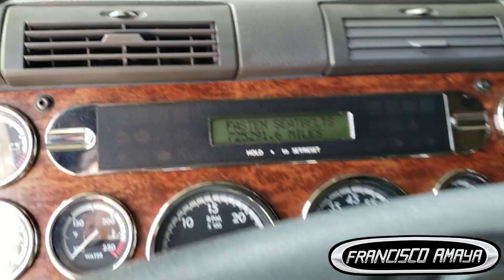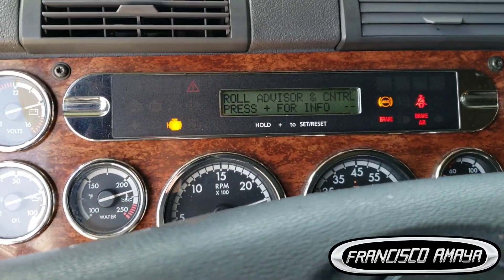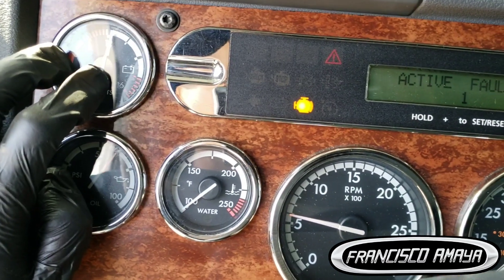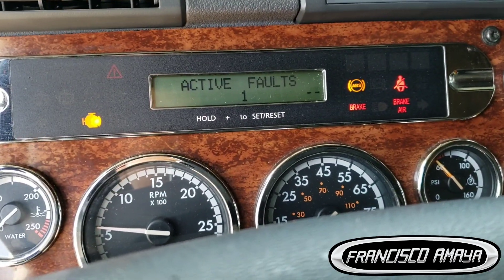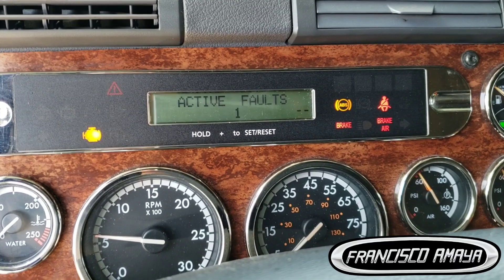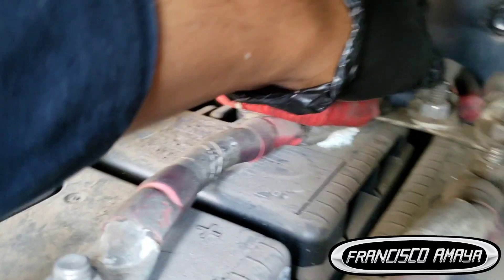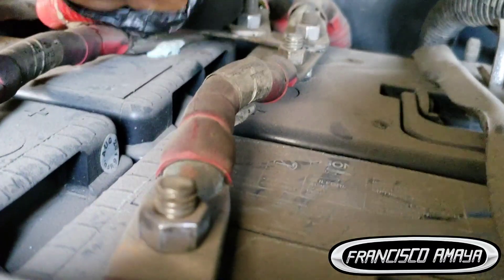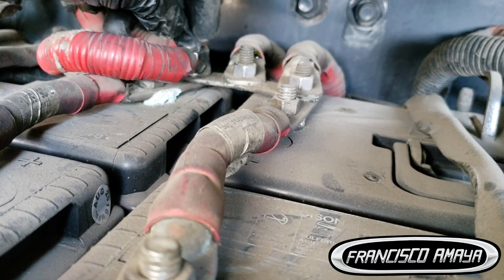Freightliner Cascadia shutting down while running power off with no warning over the road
WARNING!!: ⚠️⚠️⚠️

Warning!!! ⚠️⚠️⚠️

Topics discussed :
how to detect problem like these ones
how to inspect battery terminal
why battery power was cutting off
why batteries are the source of this problem

 symptoms of the fault are:
engine dies while running
engine does not want to start
no warning and engine does not want to start

Tools need:
3/8 ratchet
9/16 socket

OR

OR

I.E. euros

Question!?